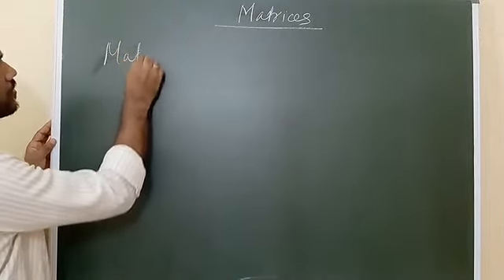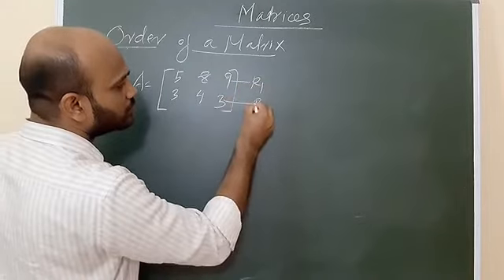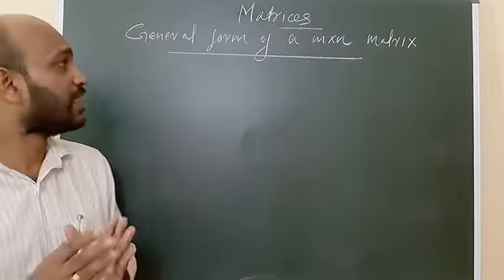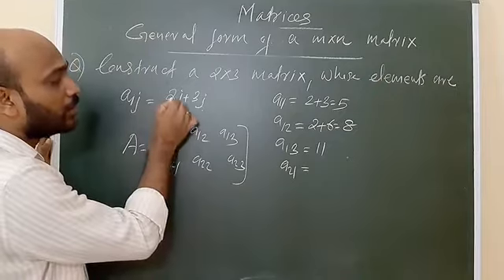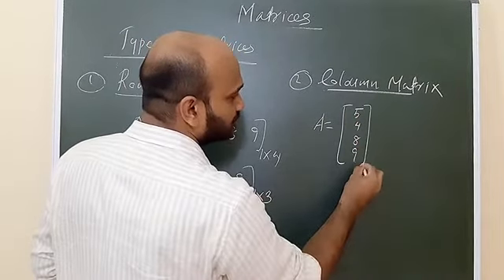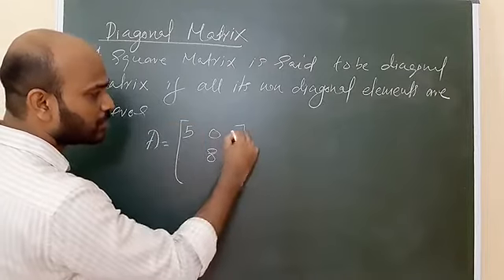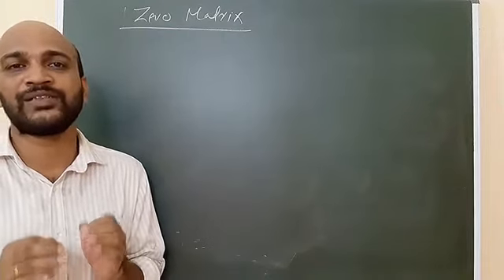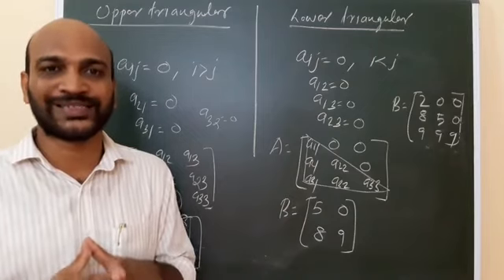MATRICES # INTRODUCTION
Different types of Matrices.